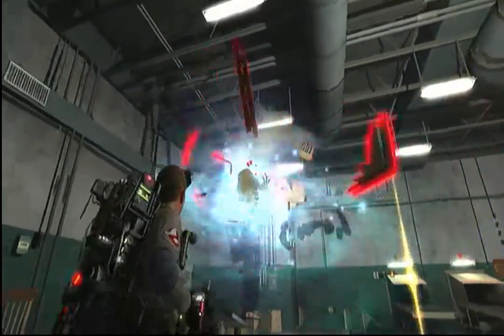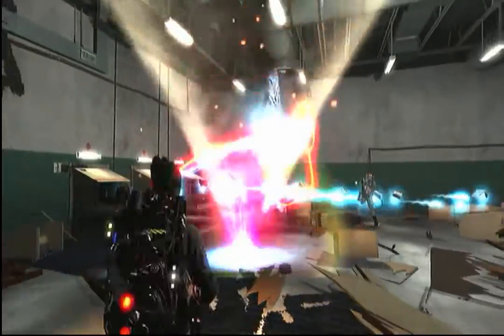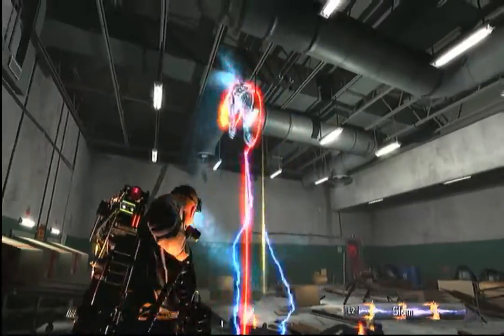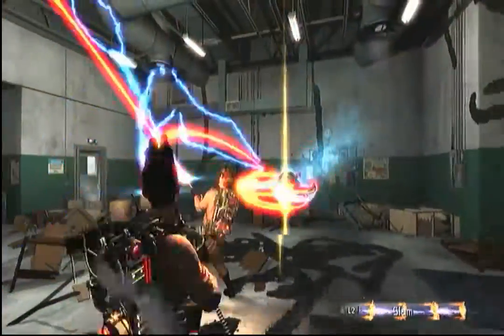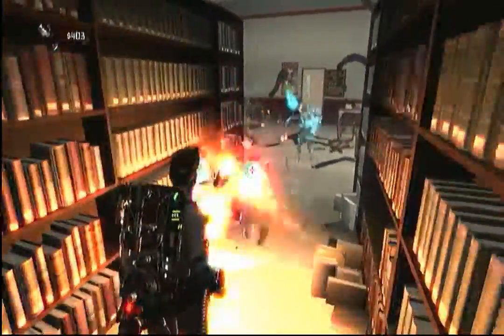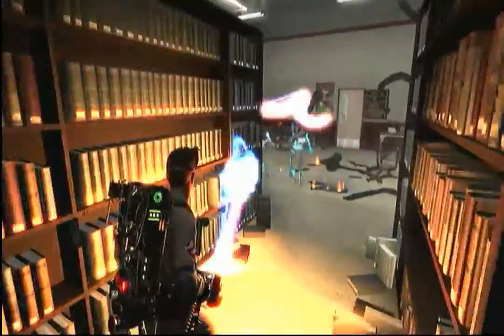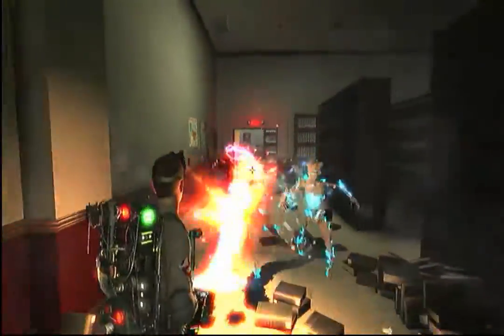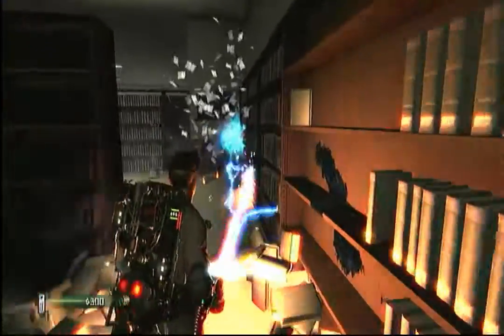Ghostbusters 2009 The Video Game Review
Killer J and War Pat
Review Ghostbusters The Video Game
More Reviews Coming soon